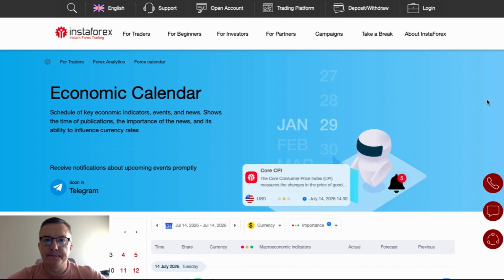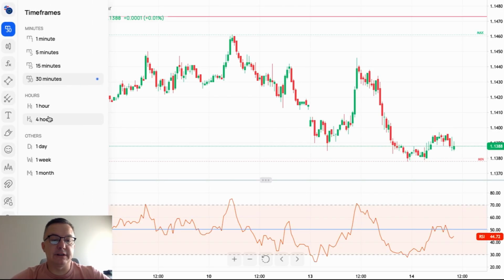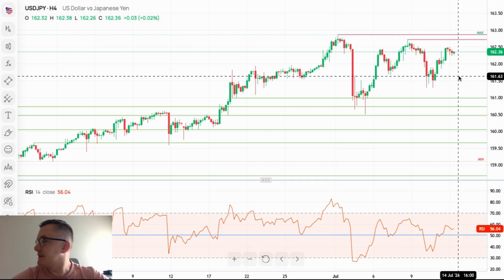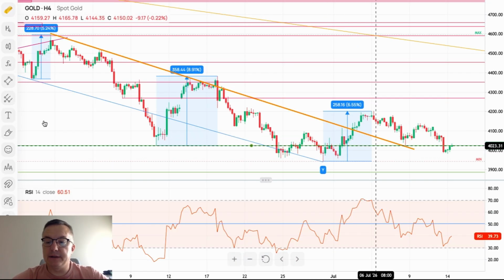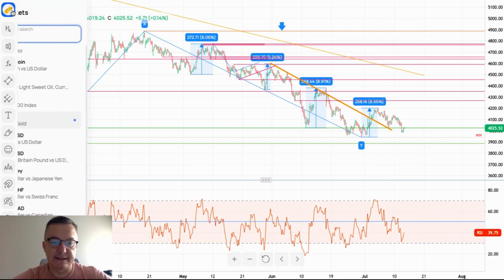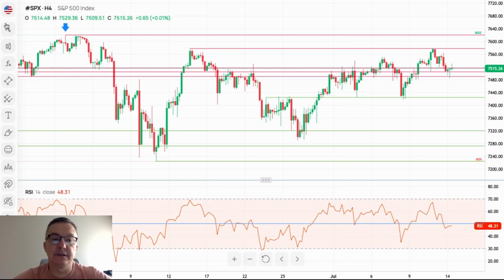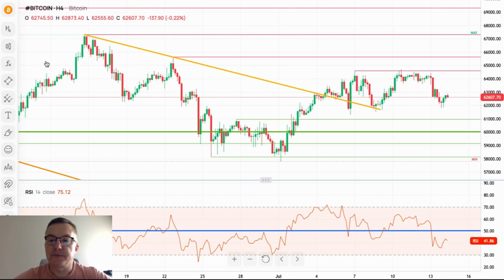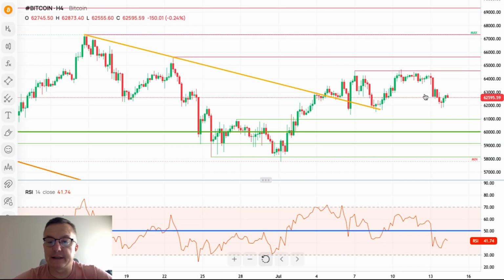Forex forecast 14/07/2026: EUR/USD, USD/JPY, GBP/USD, SP500, OIL, BTC